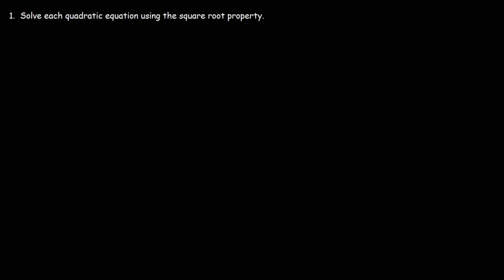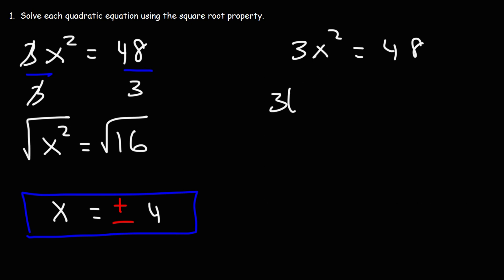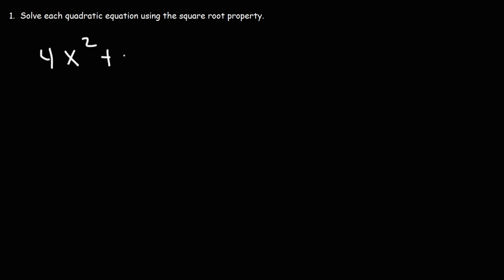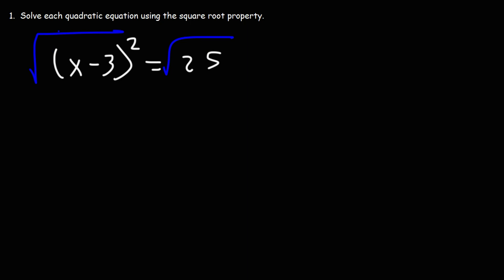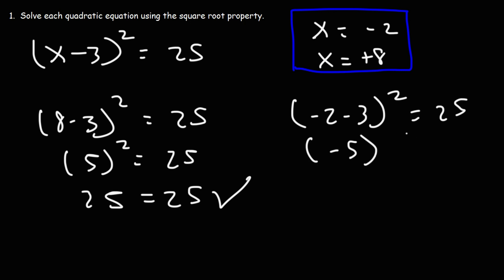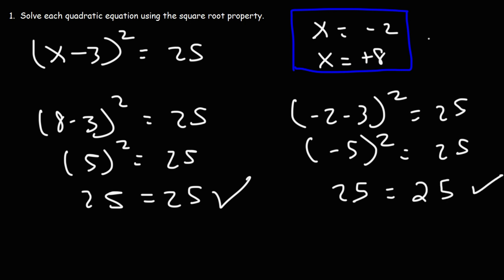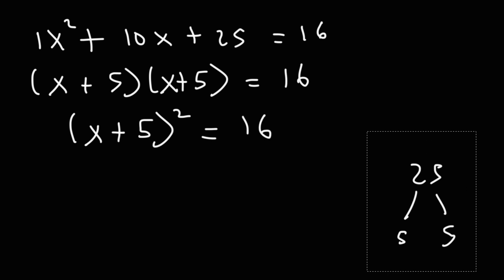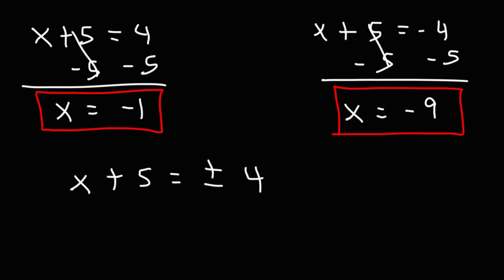How To Solve Quadratic Equations Using The Square Root Property | Algebra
This Algebra video tutorial explains how to solve quadratic equations using the square root property.